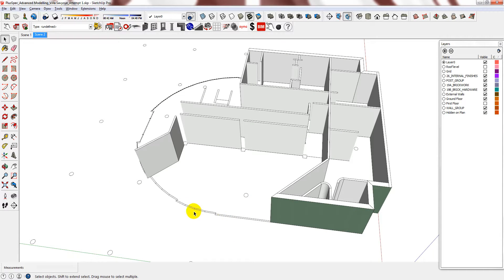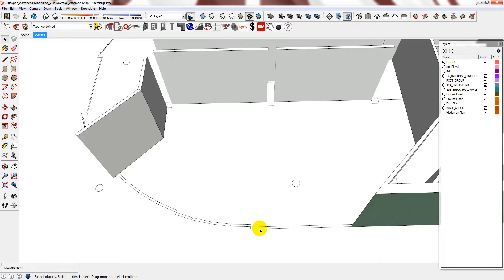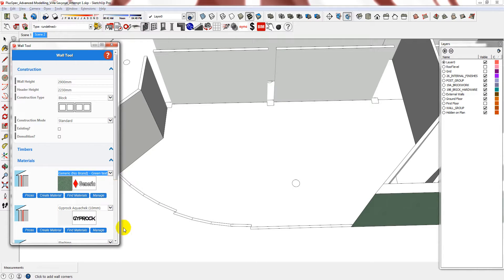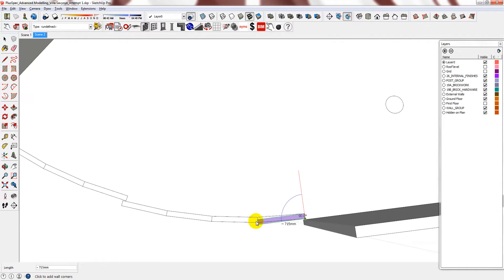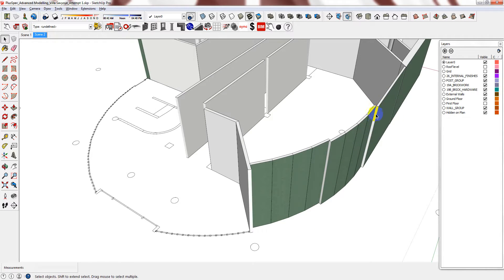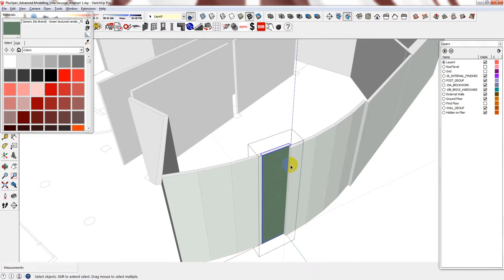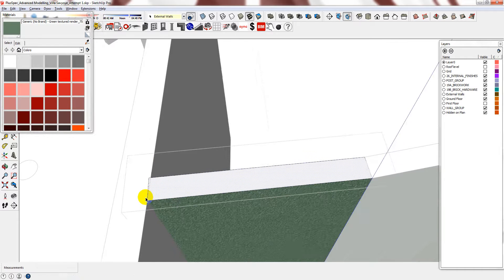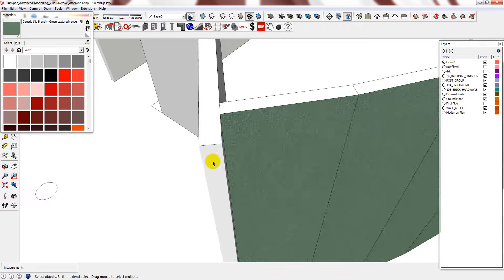Villa Savoye_PlusSpec for SketchUp_Advanced Tutorial Part5